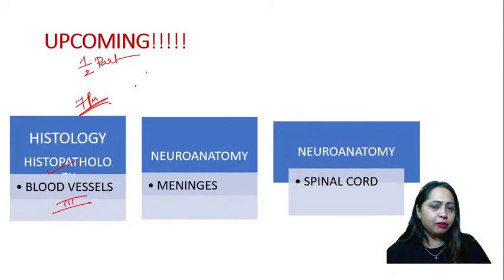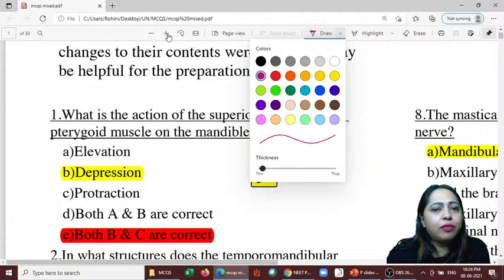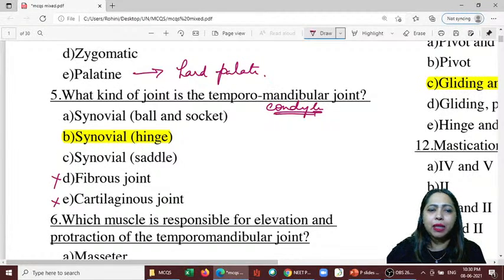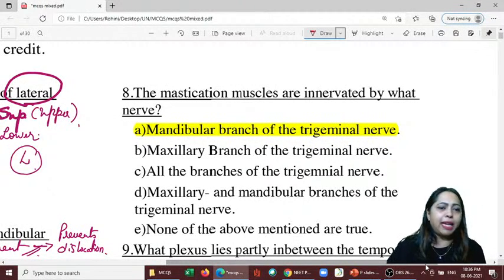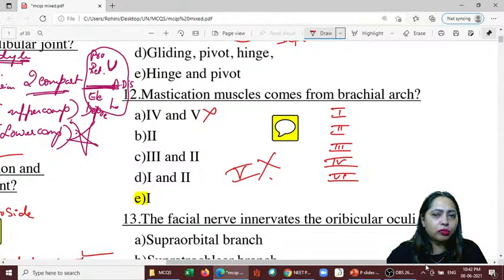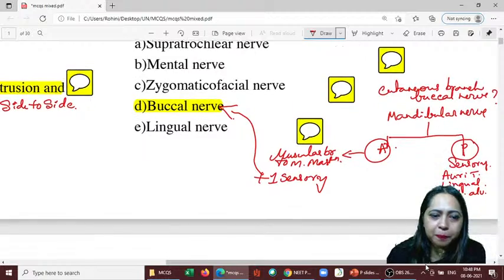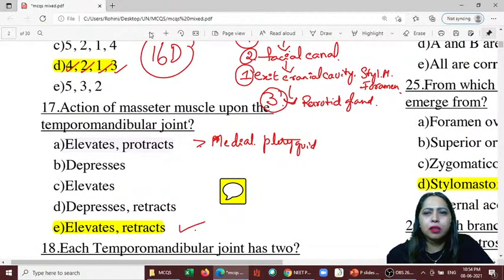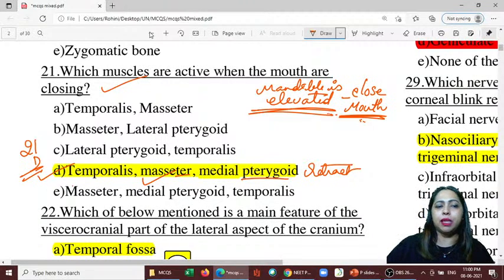QUIZ UP 7 | Clinical Anatomy | NEET PG 2021 | Dr. Rohini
QUIZ UP 7  will be discussed in this Lecture to crack NEET PG 2021. Students are requested to watch the entire session for better understanding.

1. Learn from your favourite teacher
2. Dedicated DOUBT sessions
3. One Subscription, Unlimited Access
4. Real-time interaction with Teachers
5. You can ask doubts in the live class
6. Limited students
7. Download the videos & watch offline